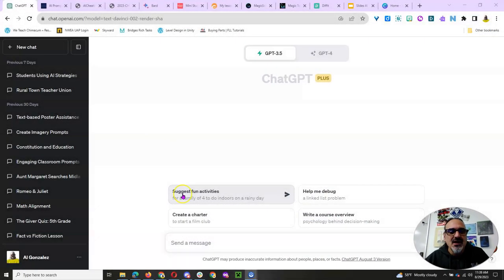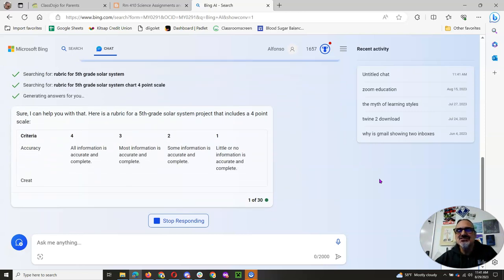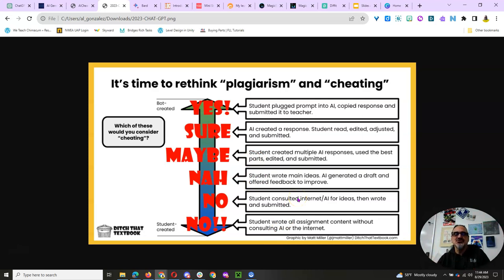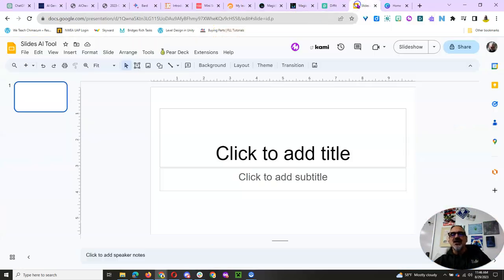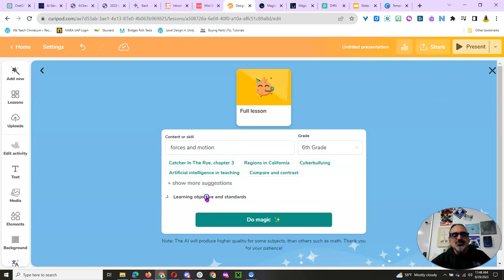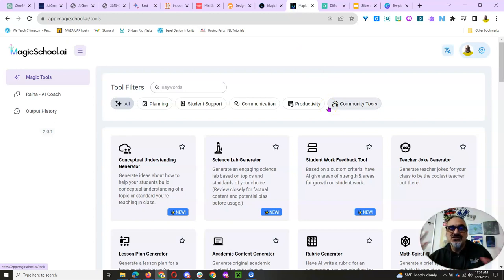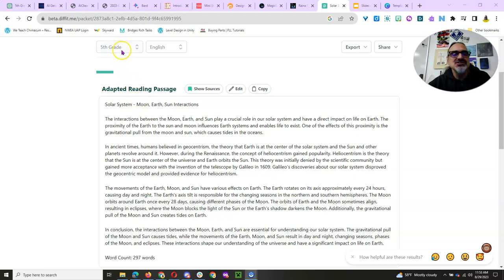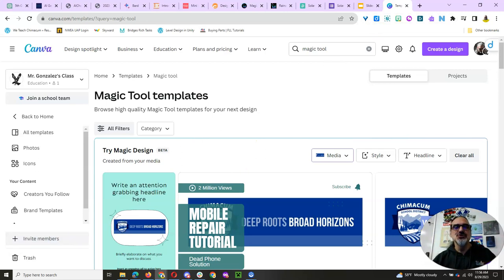AI Getting Started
Here are the different sections if you want to jump to a particular section!

Here are the links to the all the tools I shared in this video: